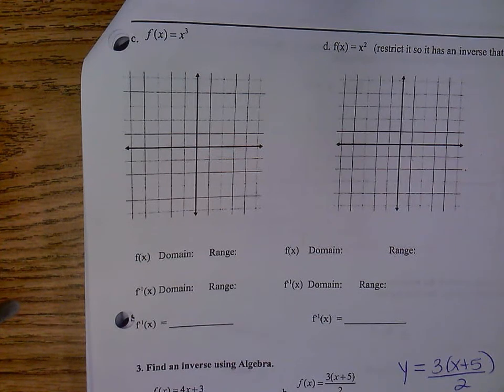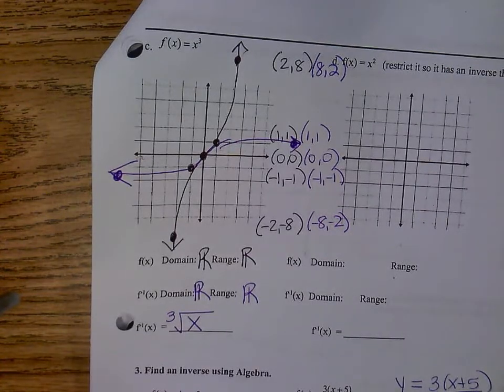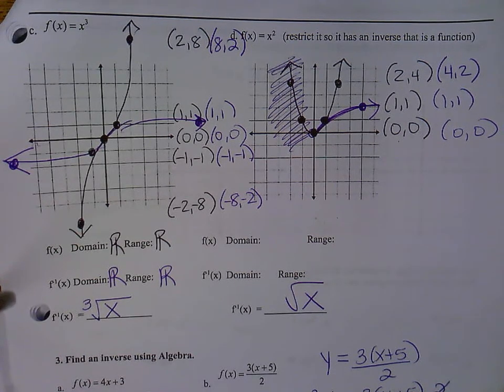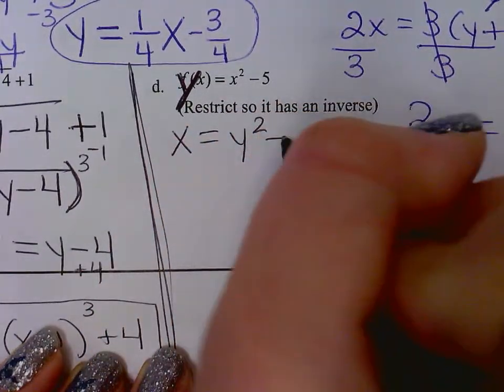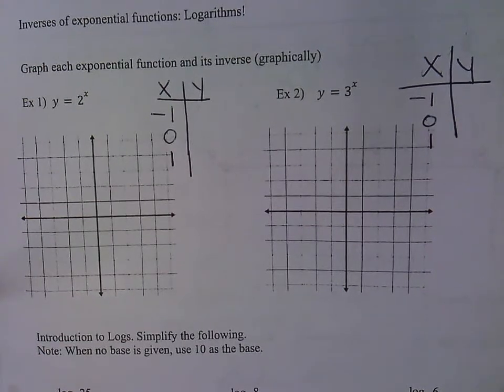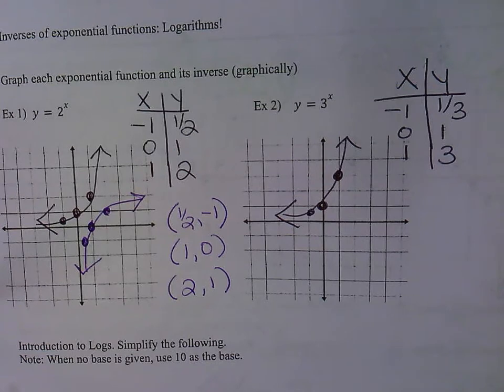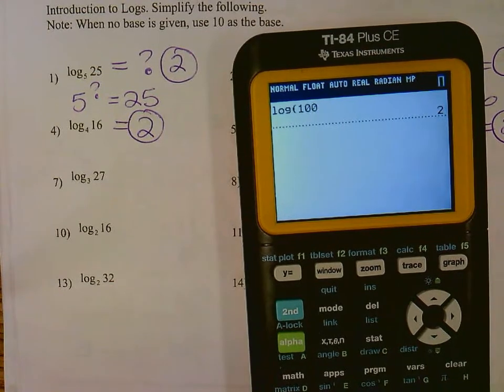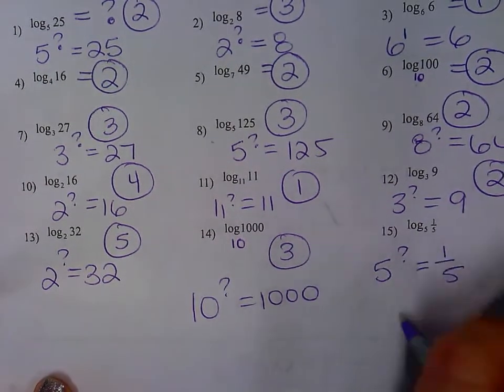415 inverse wrap up and intro to logs MOV 01366